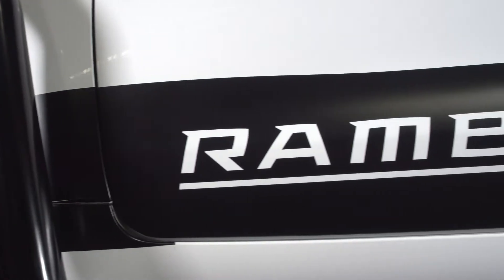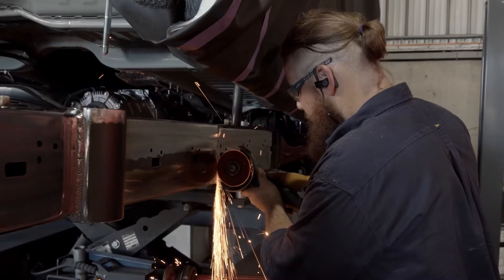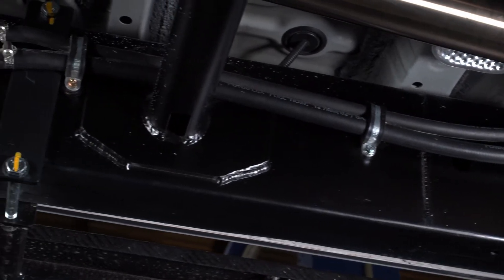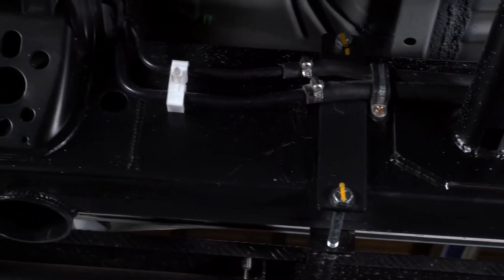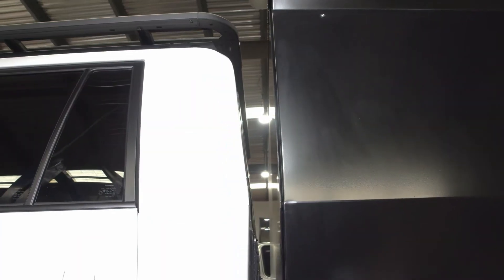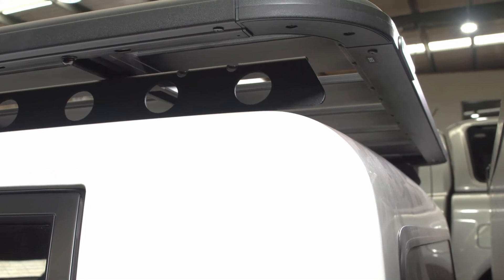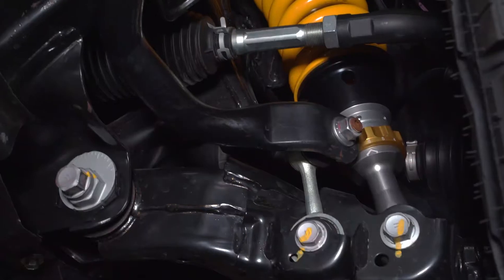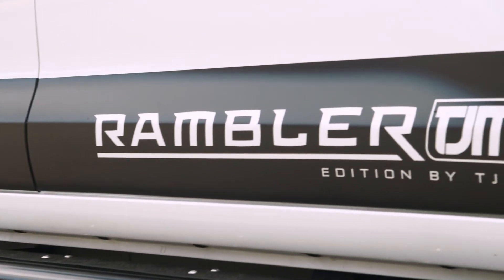Rambler by TJM - ASG 4x4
As our Rambler Turnkey Vehicle Program has grown we have evolved beyond just 79 Series Cruisers. For those customers desiring the comforts of a 200 series we now offer the 200 Series Dual Cab Rambler. As with our 79's we wanted the end product to look like it rolled straight off the production line at Toyota. After careful consideration we chose to partner with James and the team at ASG 4x4 - check out why below!